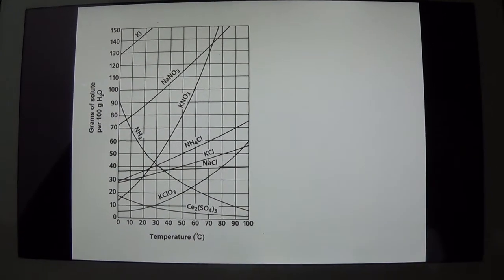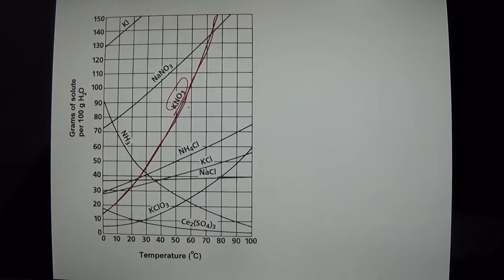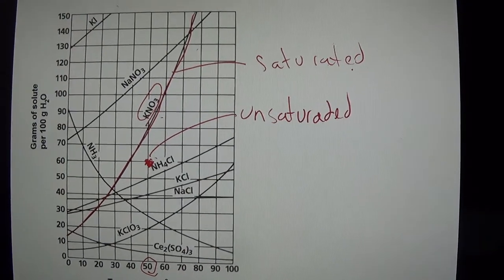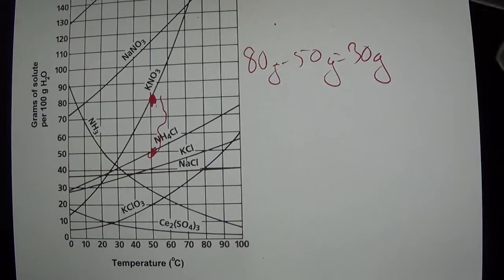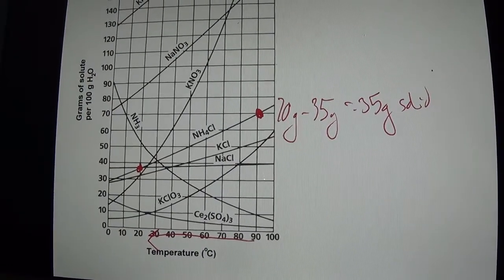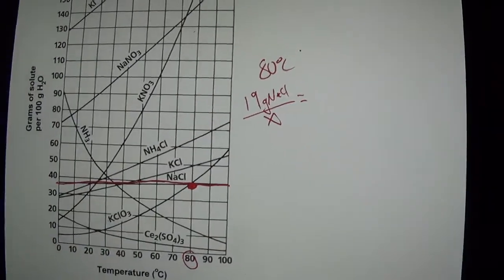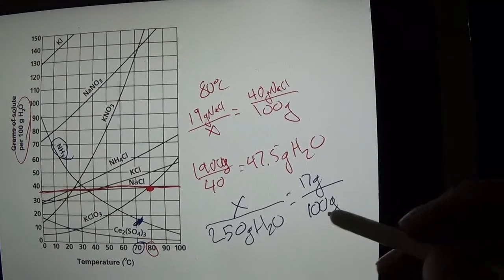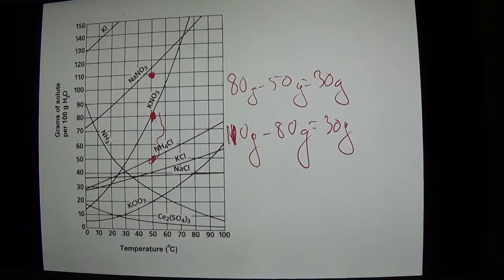Using Solubility Curves